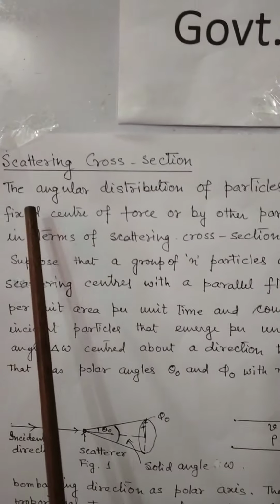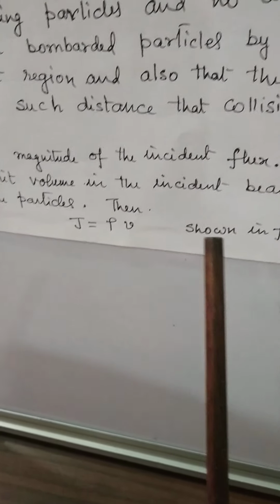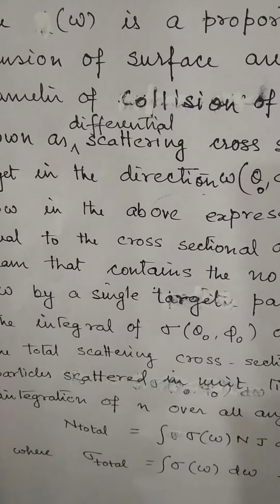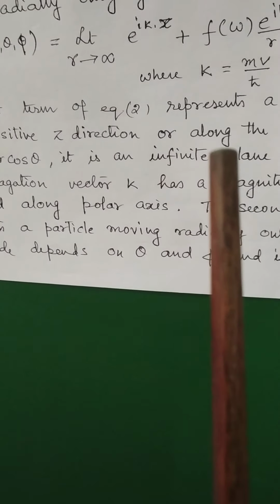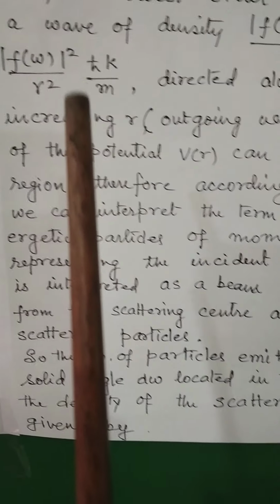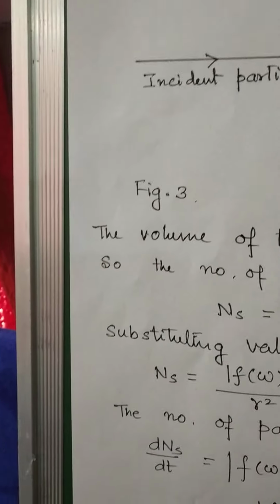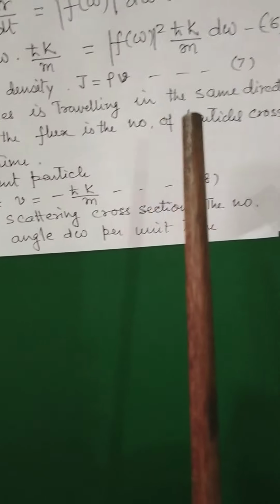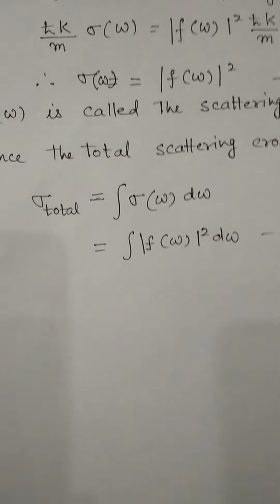Scattering Cross Section. - M.Sc. II Semester Paper-1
Total and Differential Scattering Cross Section, and Scattering Amplitude